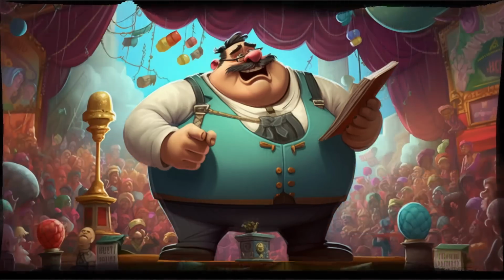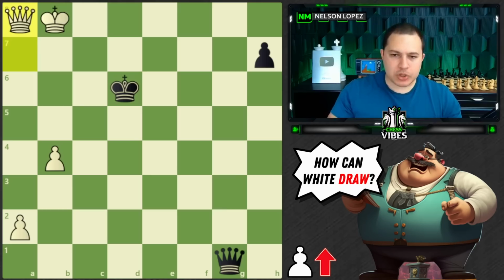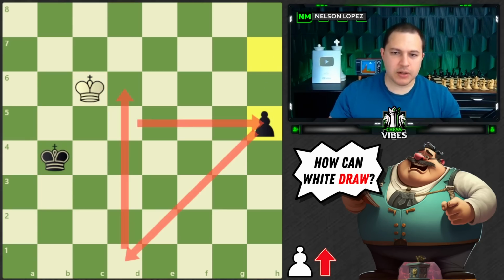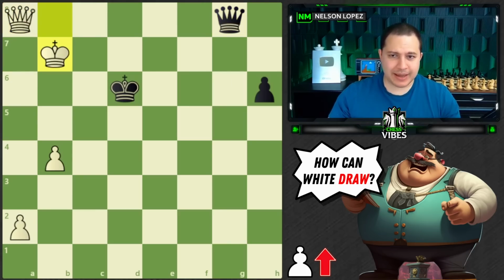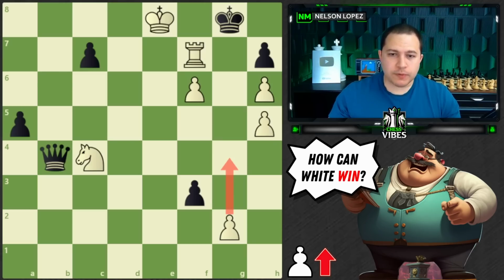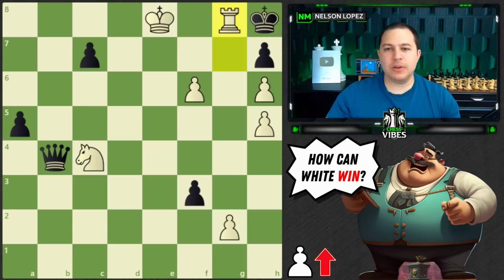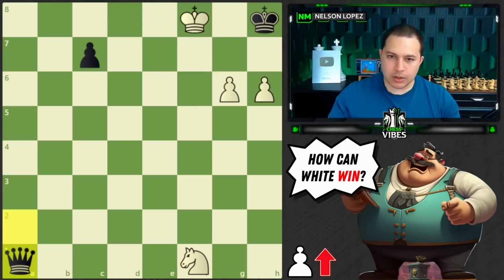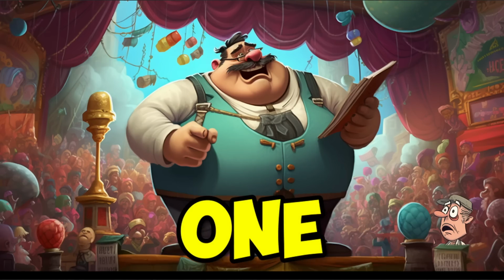The Mayor's Chess Puzzles - Episode 17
Puzzle 1 FEN:
1K6/7p/3k3p/6P1/1P6/p7/PP6/8 w - - 0 1

Puzzle 1 Details:
Sergiy Didukh and Siegried Hornecker, 2010

Puzzle 2 FEN:
4K1k1/2p2R1p/5P1P/p6P/1qN5/5p2/6P1/8 w - - 0 1

Puzzle 2 Details:
IIham Aliev, 2010

Timestamps
0:00 - Story
0:48 - Chess Puzzle 1
8:40 - Chess Puzzle 2
15:04 - More Story